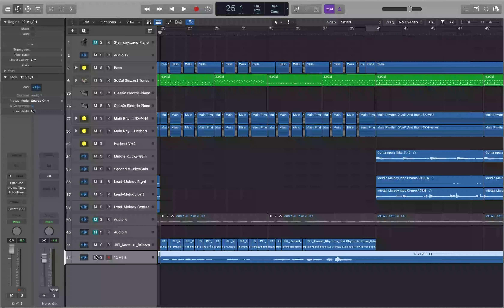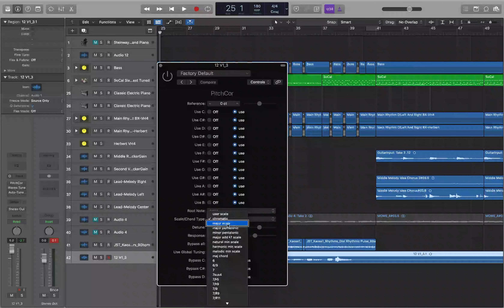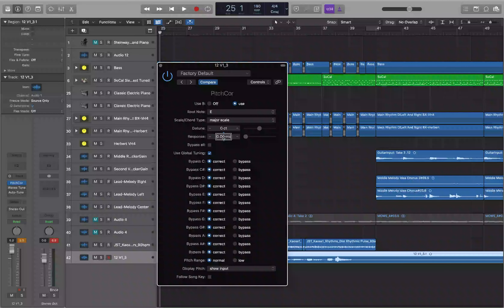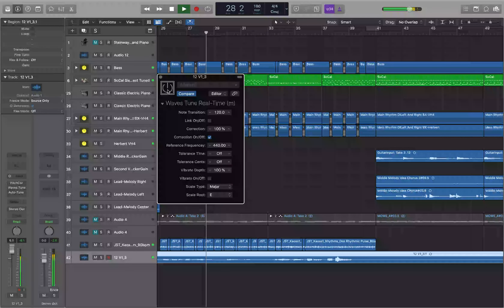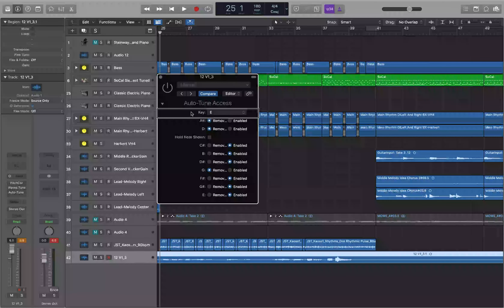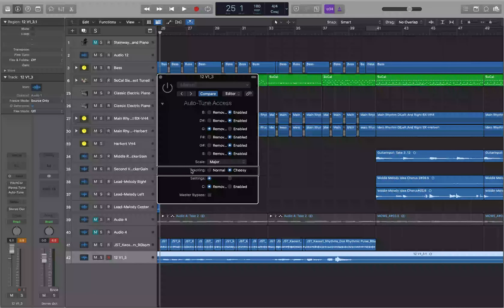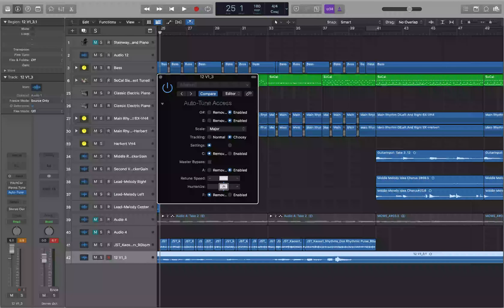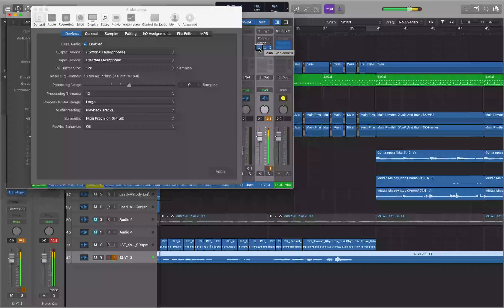Using Logic Pro Pitch Correction with VoiceOver & Comparing to Waves Tune RealTime & AutoTune Access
If you are a blind musician or producer using Apple's Logic Pro who has been curious about how the Pitch Correction Plug in works and how it compares to some third party plug-in options, this screen reader friendly tutorial is for you. This covers how to use the built in Logic Pitch Correction Plug-in, and then covers 2 alternatives in Waves Tune Real-Time and Autotune Access all with VoiceOver, the built in screen reader on MacOS